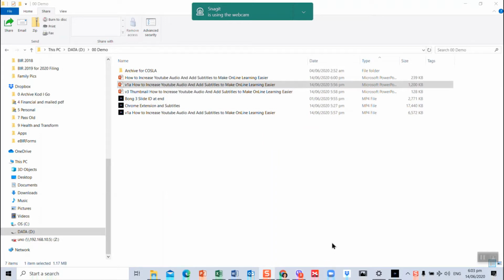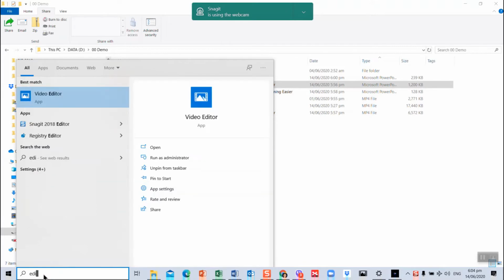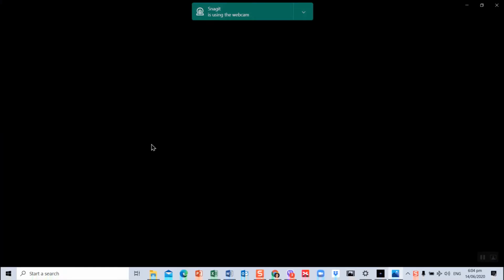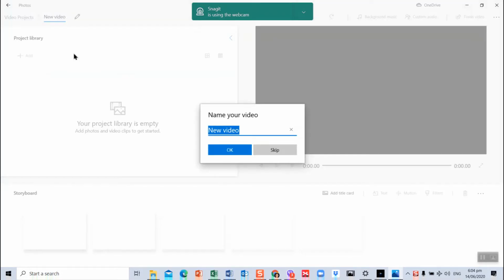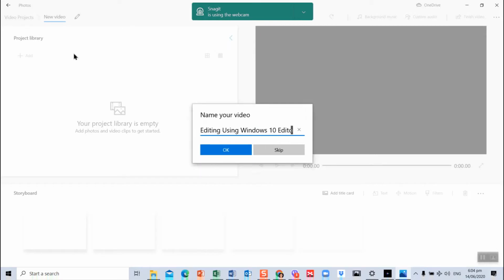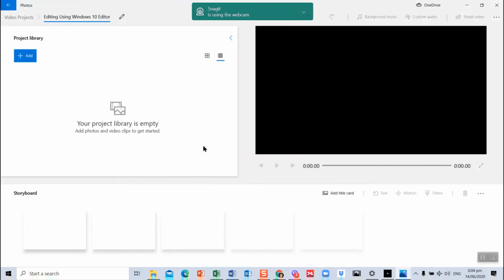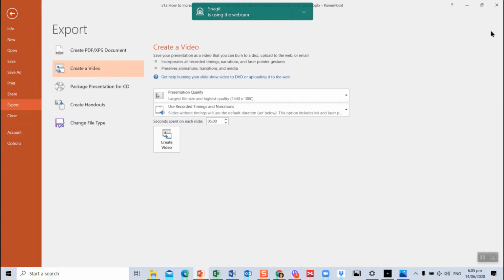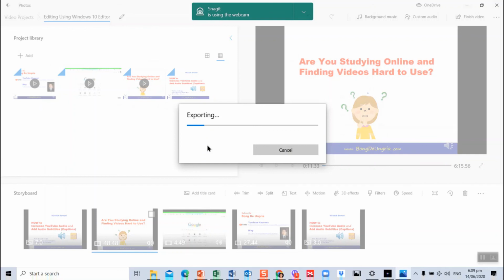How To Use the Free Windows 10 Editor to Create Awesome Videos for YouTube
Did you know that there is a FREE but typically unknown Windows 10 Video Editor that Can Help You Create Awesome Videos for YouTube?

Using the Free Editor, you can combine pictures and video, trim video fast and easy!

You dont have to download other free video software (that may contain viruses!) or buy expensive editing.  You can even try the free web extensions offered by your browser. If you use Google Chrome, go search "Chrome Web Store" to find free versions of recording and editing extensions which you can try!

The possibilies are endless. You just need to do it, and learn by doing!